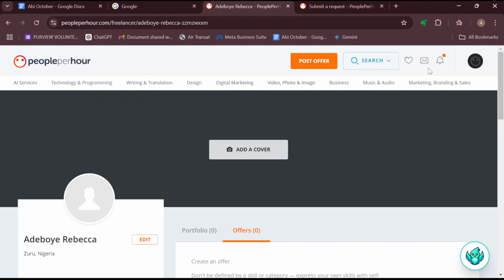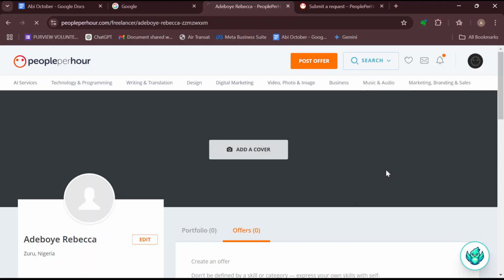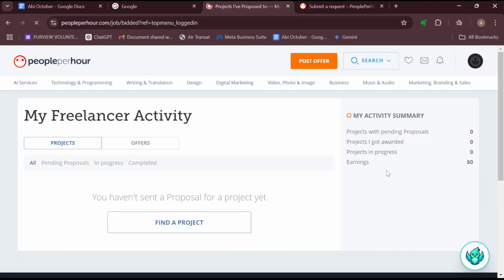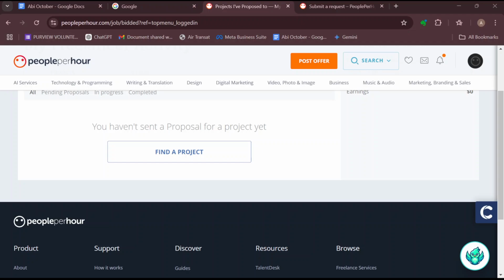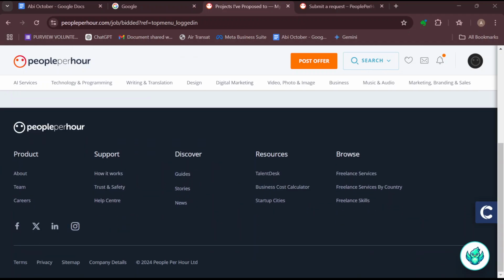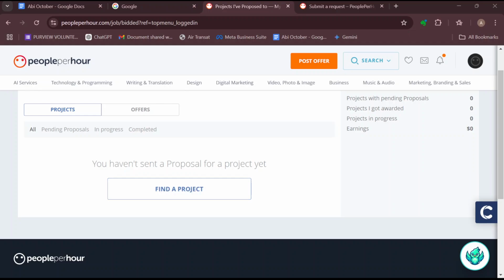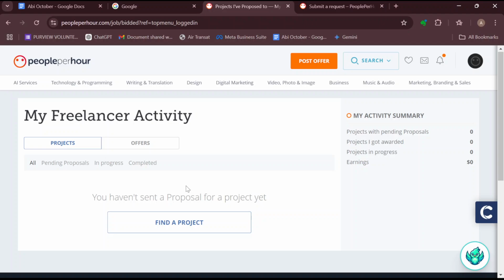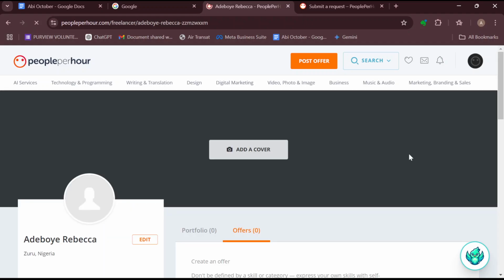How to Report a Problem on PeoplePerHour (Easiest Way)​​​​​​​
In this video I will show you How to Report a Problem on PeoplePerHour. It would be good if you watch the video until the end so that you don't miss important steps.